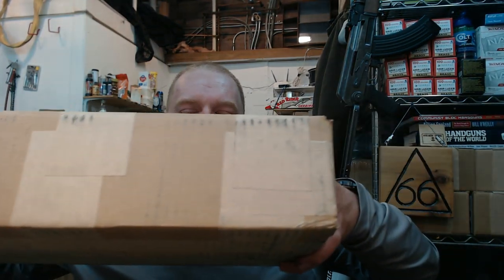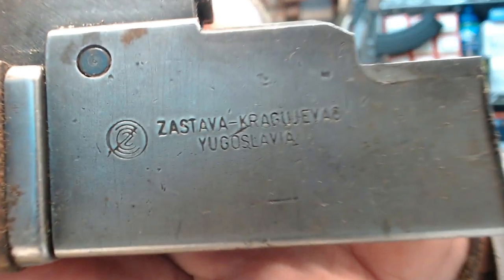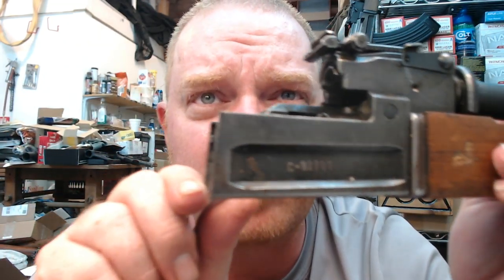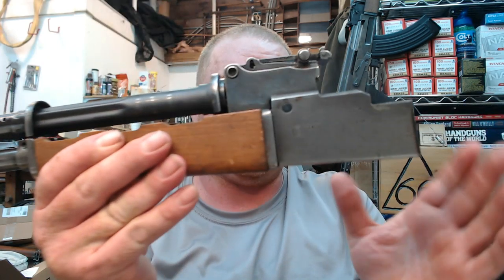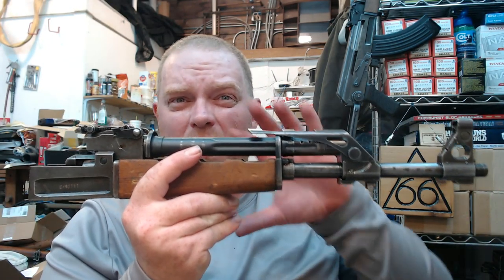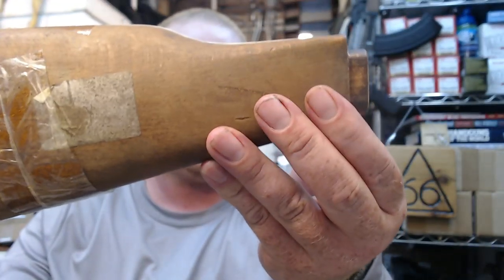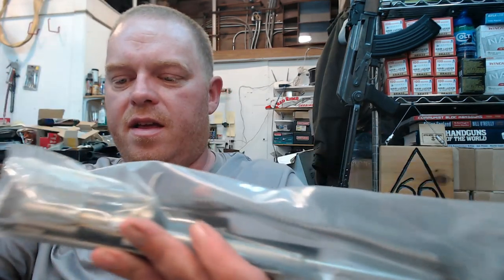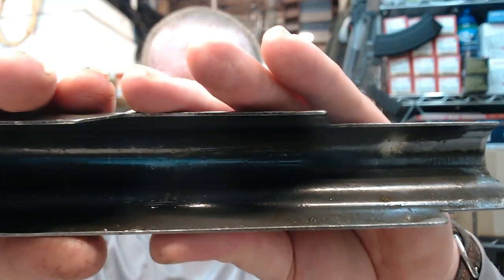Yugo Zastava M70B Milled AK 47 Parts Kit W/ Original Barrel & Bonus M64 Underfolder : Thank You Apex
Yugoslavian / Serbian AK47 kit from Apex, and it is really nice. I appreciate them and their customer service.